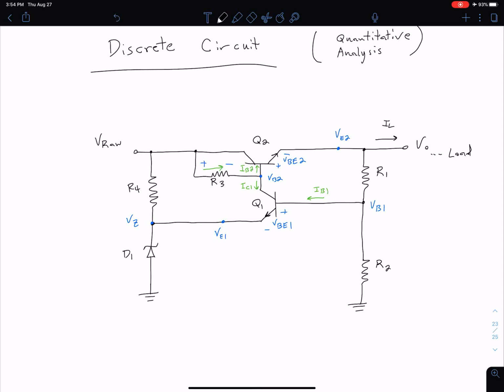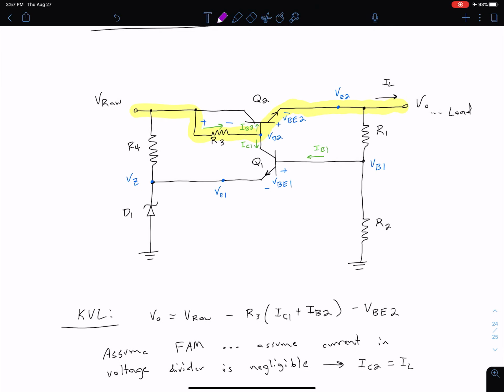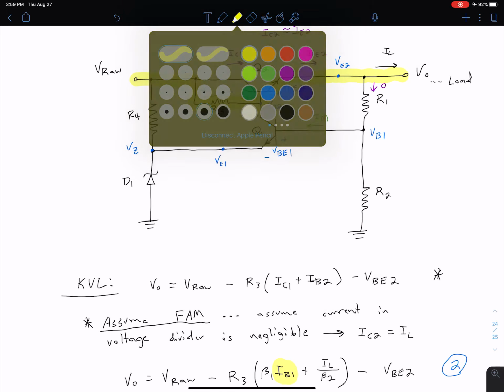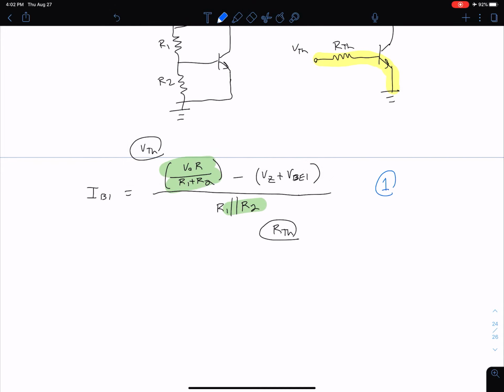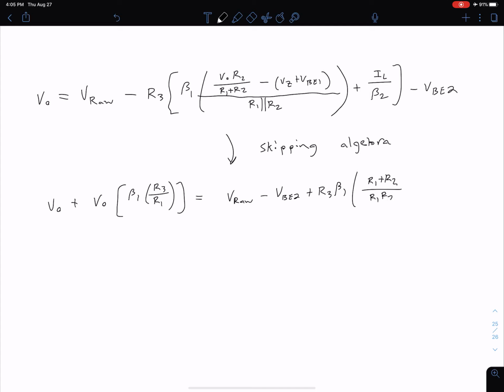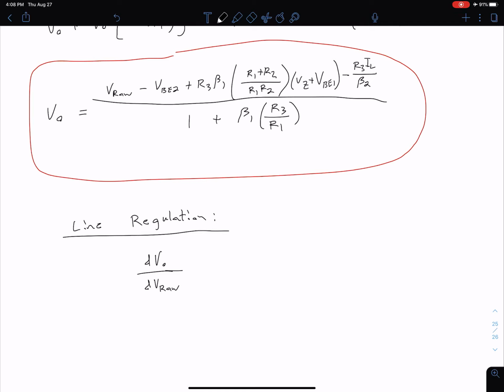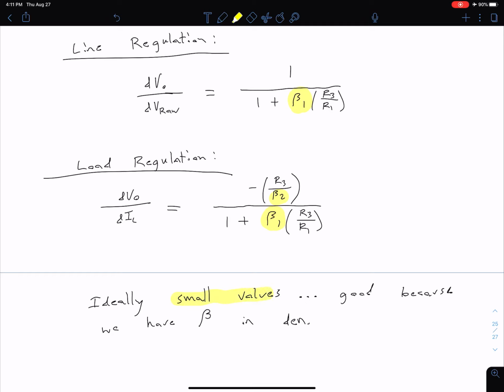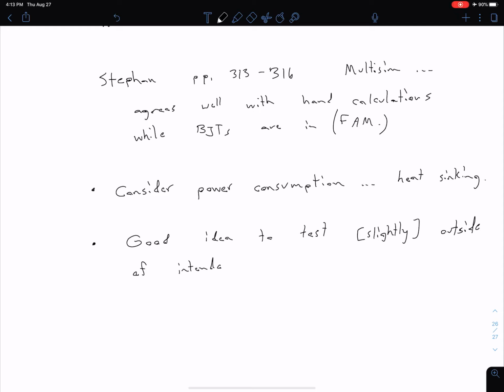Power Supplies - Series Pass Regulator (Quantitative)